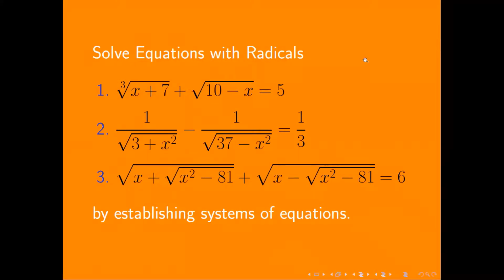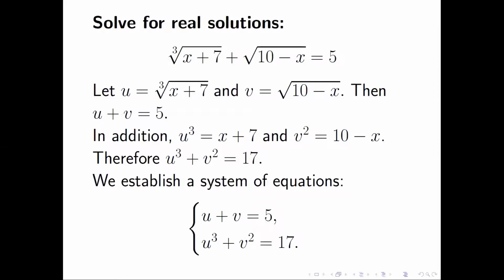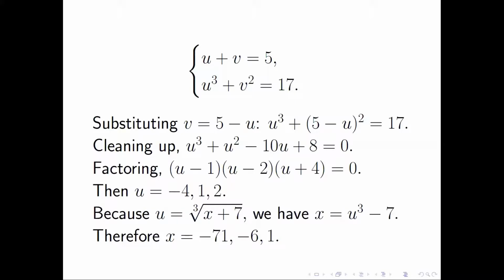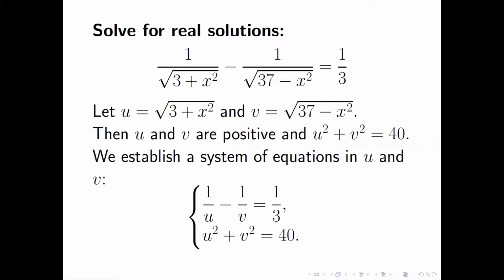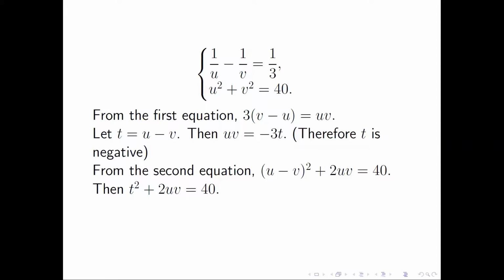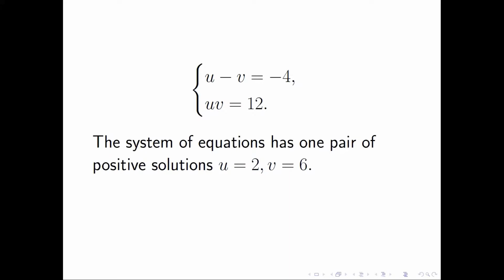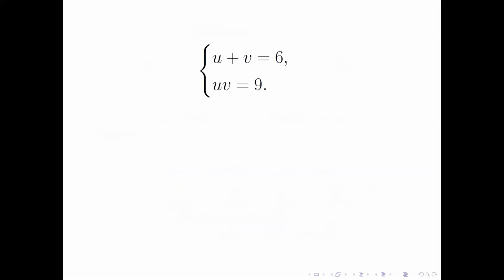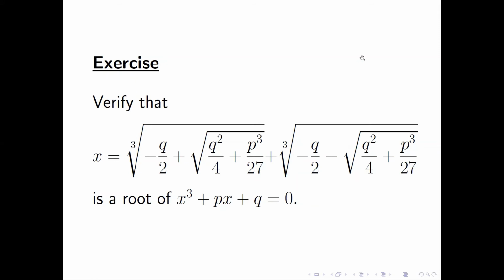Equations with radicals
Solving radical equations by establishing systems of equations.